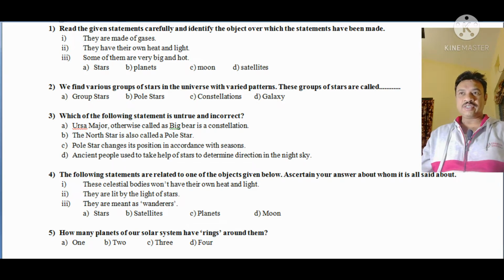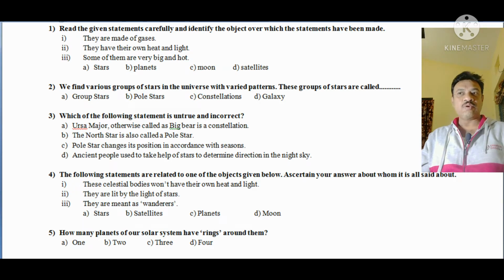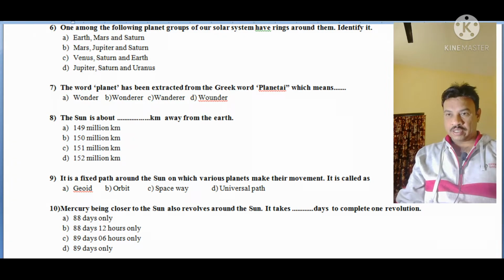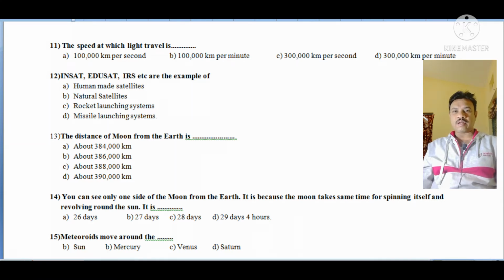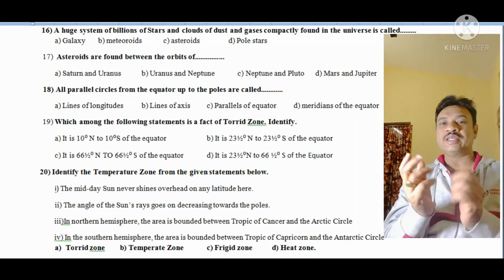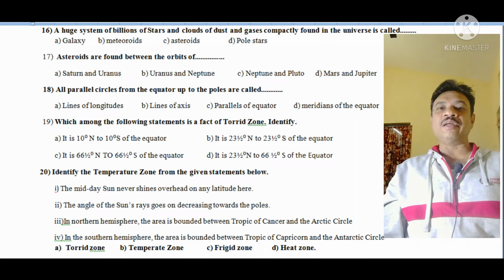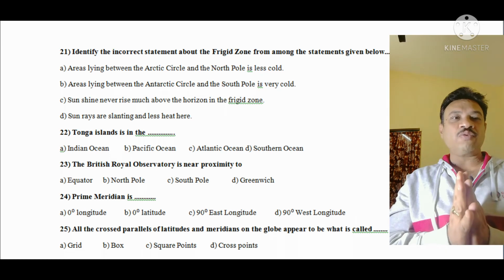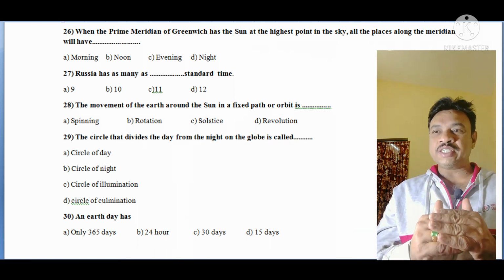CTET GEOGRAPHY - 6 CLASS-NCERT SYLLABUS - SOCIAL SCIENCE PAPER 2- MCQs AND OBJECTIVE TYPE QUESTIONS